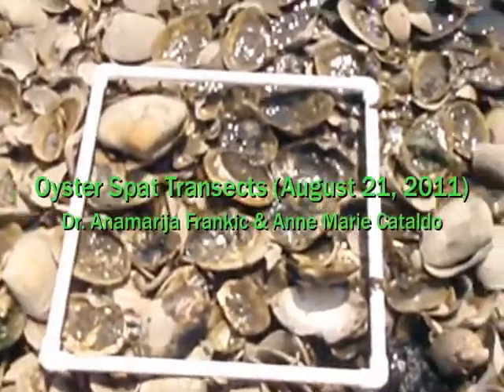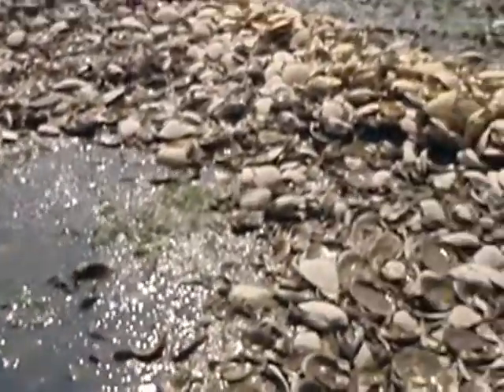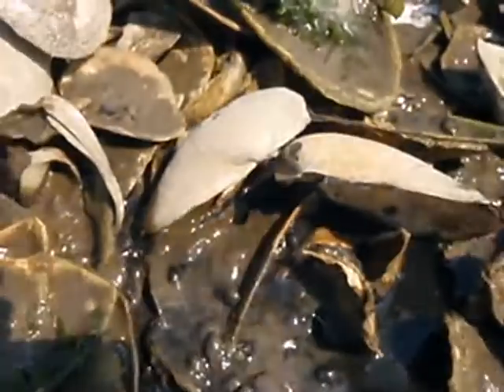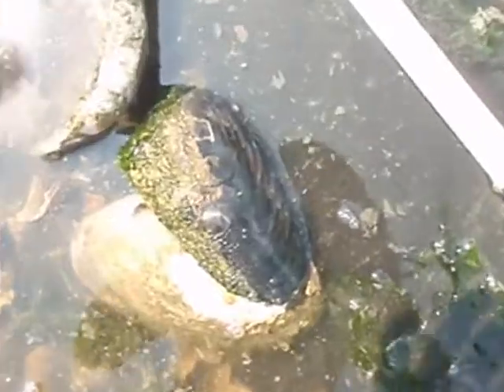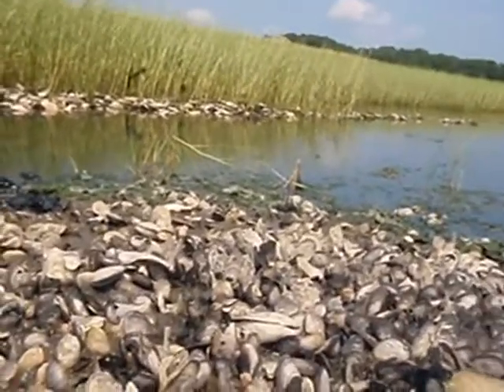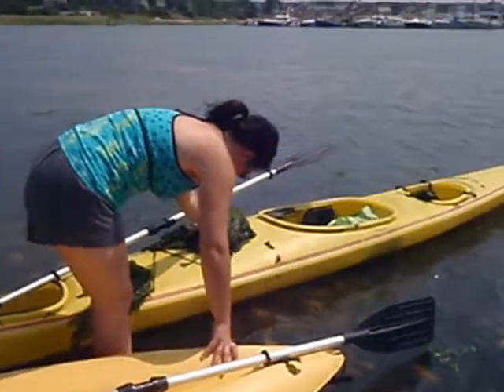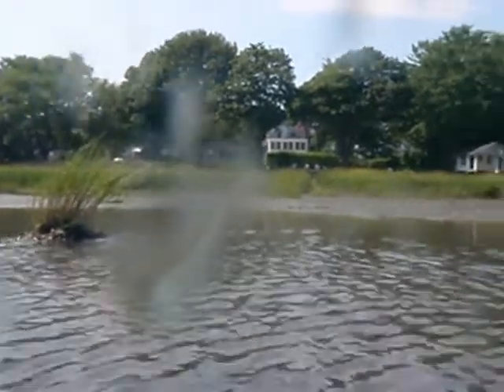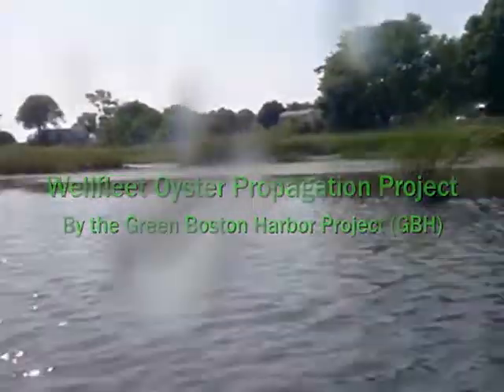Wellfleet Oysters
Join UMass Professor and Green Boston Harbor Project founder Dr. Anamarija Frankic and EEOS graduate Anne Marie Cataldo in the field as they study oysters in Wellfleet Harbor.  Oysters can filter up to 50 gallons of water a day.  The Oyster Propagation Project is studying whether restored oyster populations might eliminate the need for expensive sewering for the Town of Wellfleet.